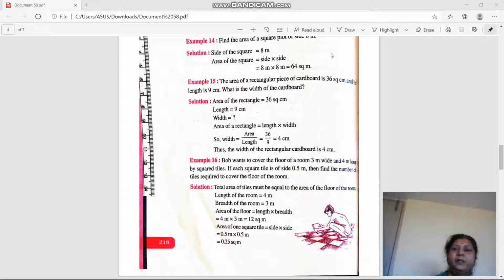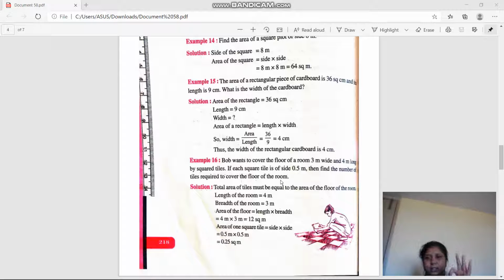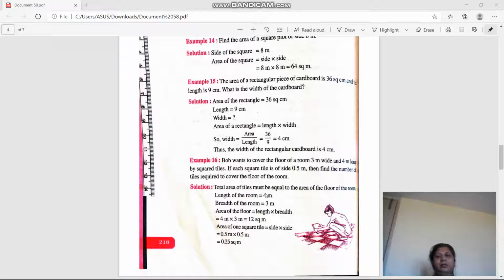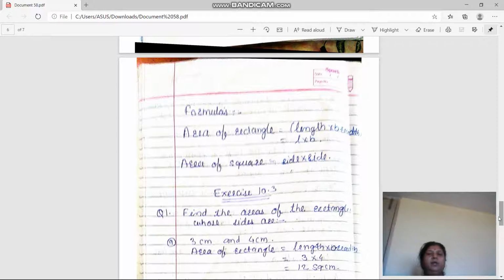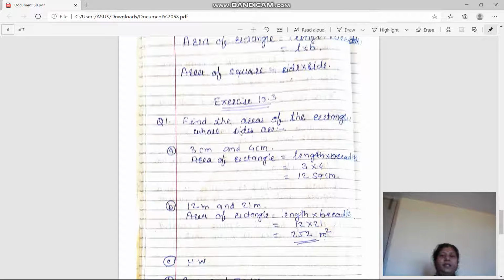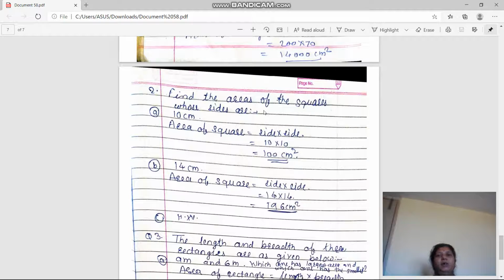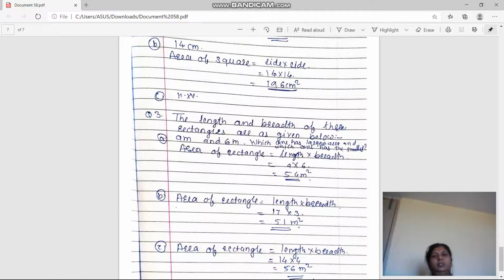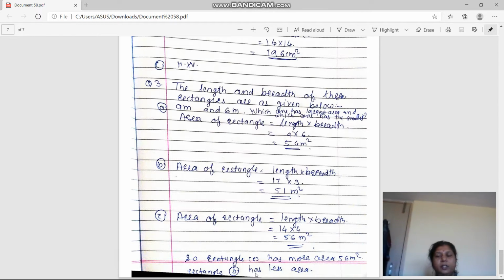3.12.20 maths class6 Area part2